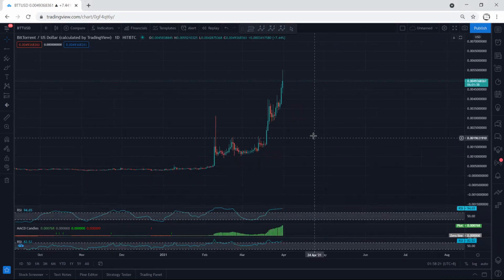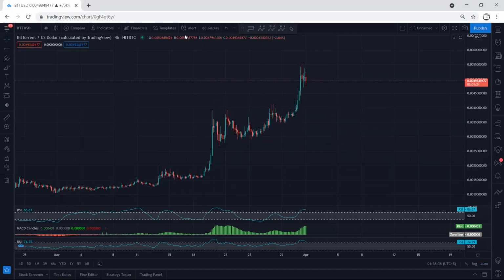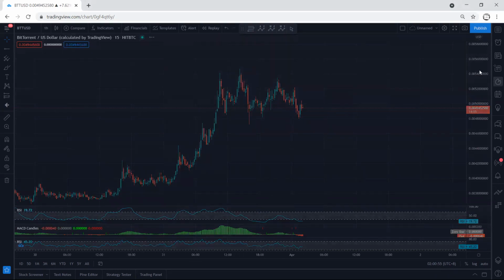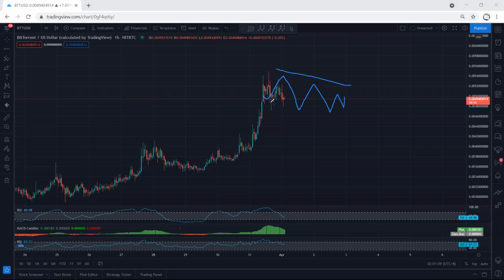BitTorrent - BTT Technical Analysis for April 1, 2021 - BitTorrent